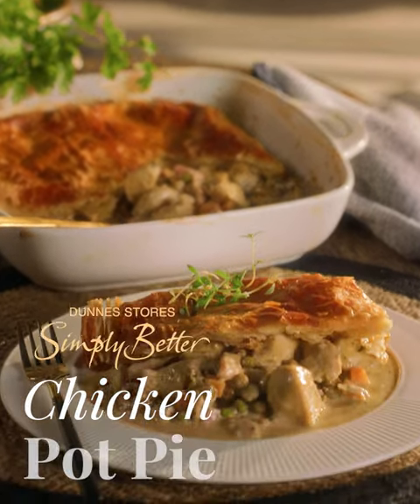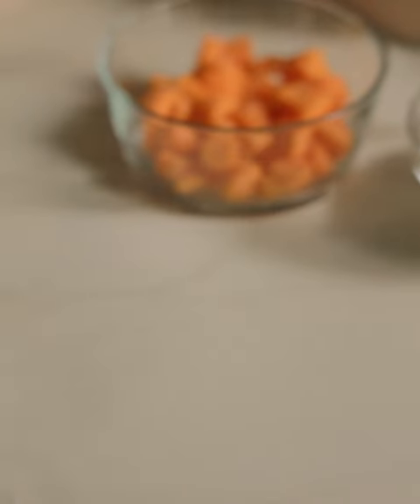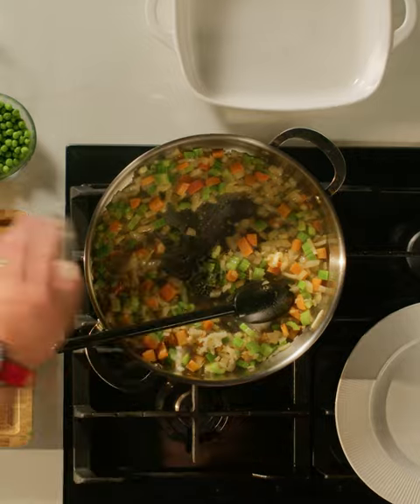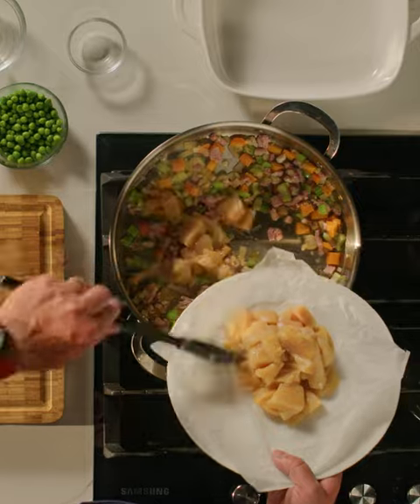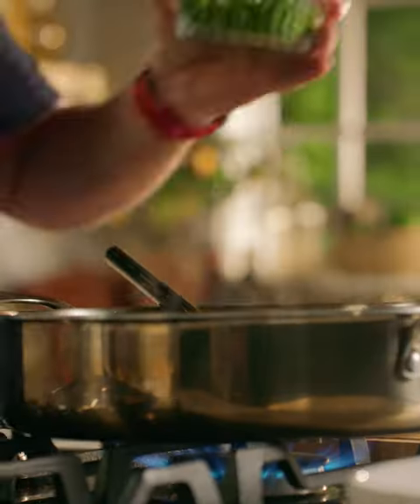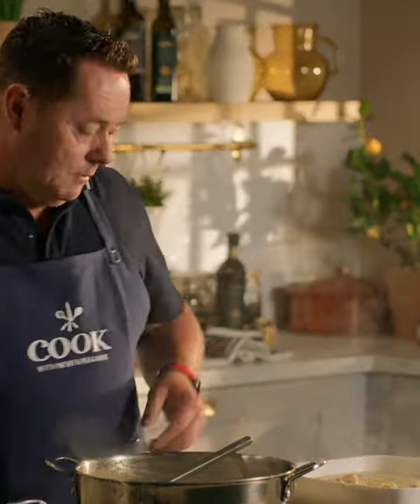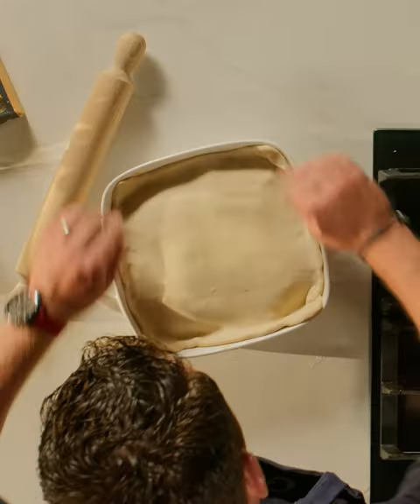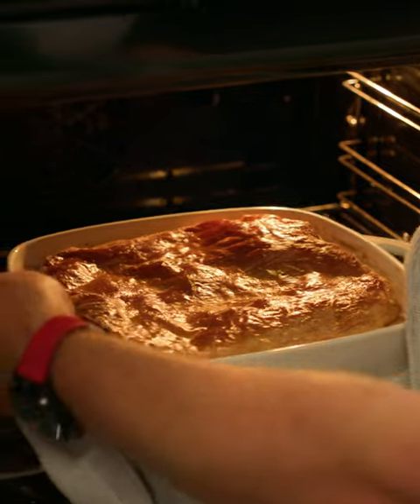Neven Maguire's Chicken Pot Pie